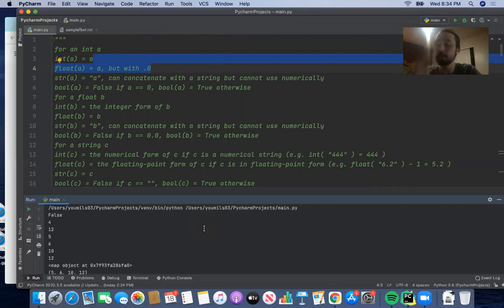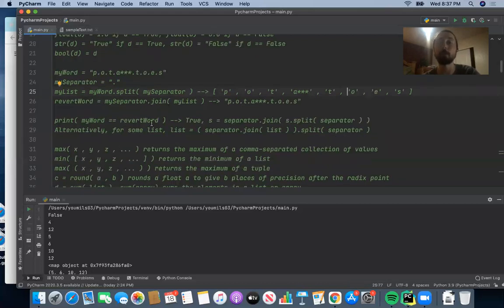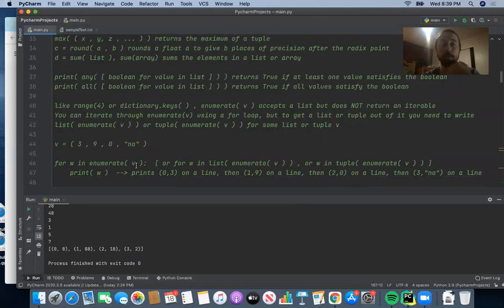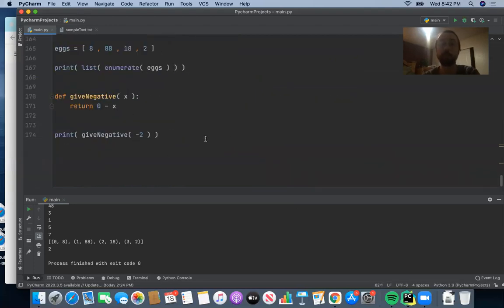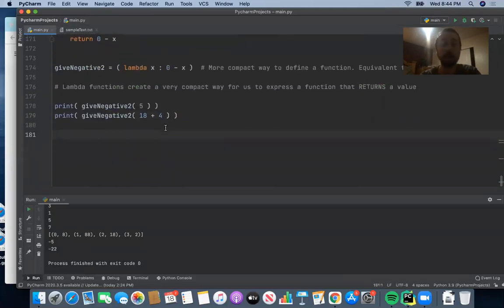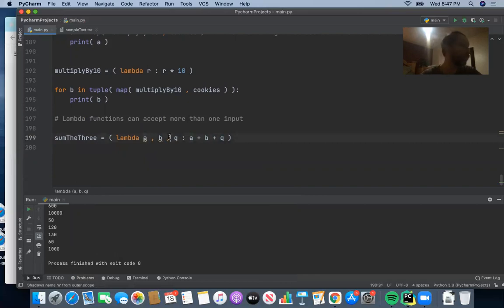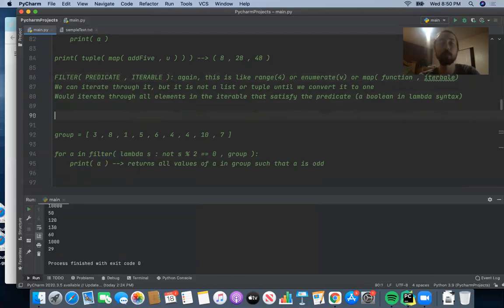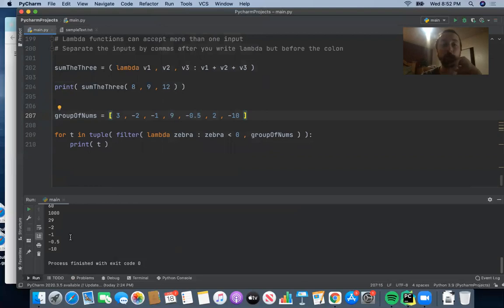Python Programming: Lesson 25 - Intermediate Functional Programming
In the previous lesson we took a look at numeric functions. Just one before that, we looked at string functions. We've been studying functions for over ten lessons, and we're clear about how they work conceptually. It's time to think about lambda functions, as well as other functions that Python provides for applying a function to particular elements within an iterable.

Recall that int(x) can be used to cast any value to an integer, if that conversion is possible
float(x) converts to a floating-point numer
str(x) converts to a string
bool(x) convers to True if x in [ 0 , 0.0 , "" , False ] , True otherwise

A lambda function is defined on one line. Replace:

def f( x ):
    return x+100

with:

f = (lambda x: x+100)

map( function , iterable ) is a generator that YIELDS the values of the function applied to each of the elements in the iterable

filter( predicate , iterable ) is a generator that YIELDS the elements in the iterable for which the predicate (boolean function regarding each element) is true

0:50 NEW: int(x), float(x), str(x), and bool(x) for any int, float, string, or boolean x
2:31 Review of myWord.split( separator ) and separator.join( myList )
4:02 Review of Numeric Functions
6:43 Review of Nested Functions
7:19 NEW: Lambda Functions
10:22 NEW: map( function, iterable ) yields the result of function(x) for each x in the iterable
13:58 NEW: Lambda Functions that Accept Multiple Inputs
16:07 NEW: filter( predicate, iterable ) yields each element x in iterable if and only if the predicate is true about x. A predicate is just a lambda boolean function